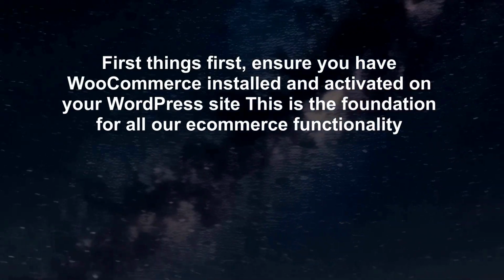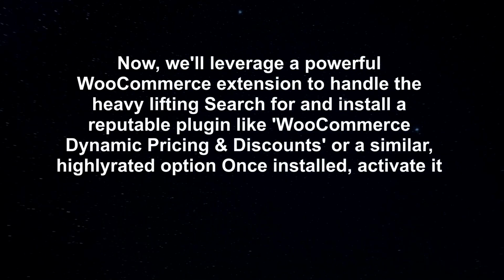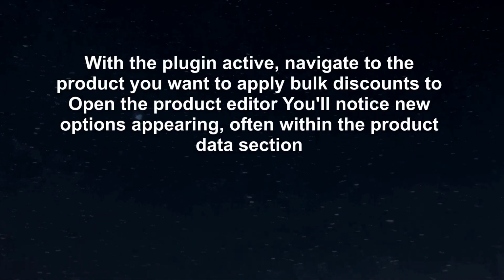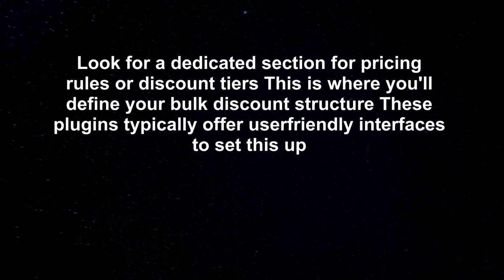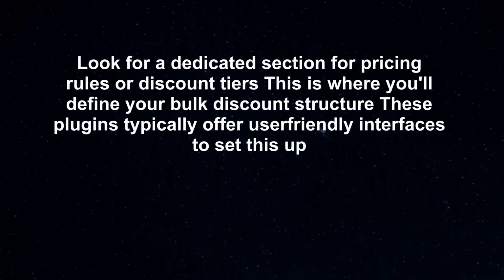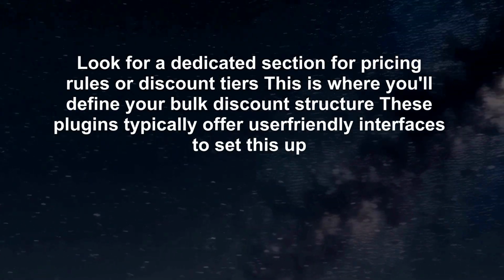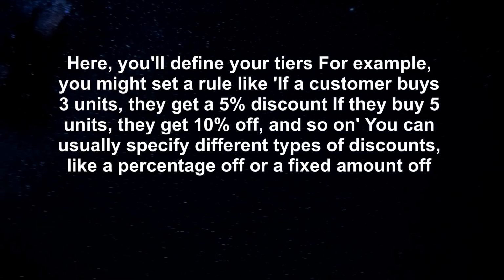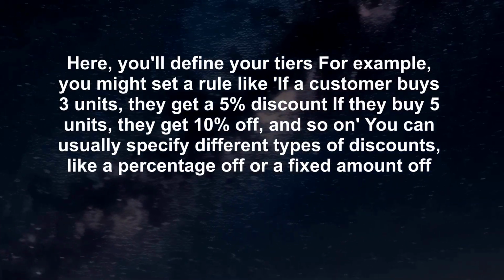How to Make Bulk Discounts Integration for Products on Wordpress - Julia'sTutorials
How to Make Bulk Discounts Integration for Products on Wordpress details how to implement tiered or bulk discount pricing for your products, encouraging customers to purchase larger quantities. This guide focuses on using WooCommerce extensions to automate these pricing structures. Increase sales volume by offering attractive bulk purchase incentives.

00:00 Intro.
00:08 Setting up Automatic Tiered or Bulk Discounts
00:20 WooCommerce Installation Check
00:28 Installing a Dynamic Pricing Plugin
00:43 Navigating to Product Editor
00:50 Locating Discount Tier Options
01:00 Defining Discount Tiers and Types
01:18 Making Discounts Visible
01:30 Automatic Discount Application in Cart
01:43 The Benefits of Bulk Discounts